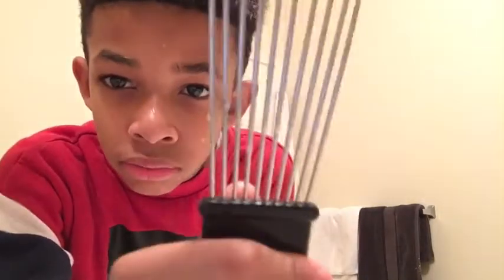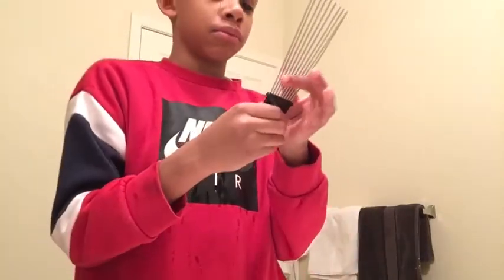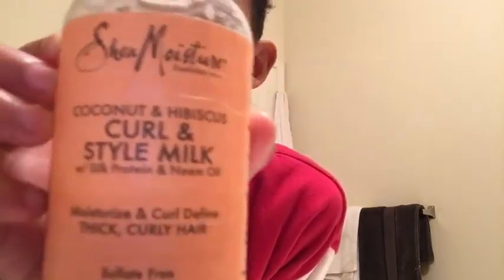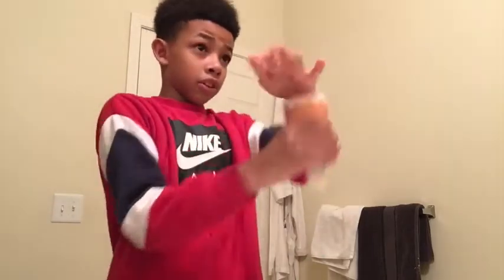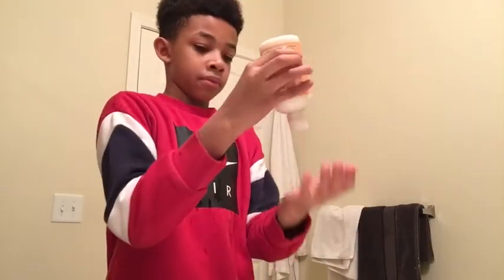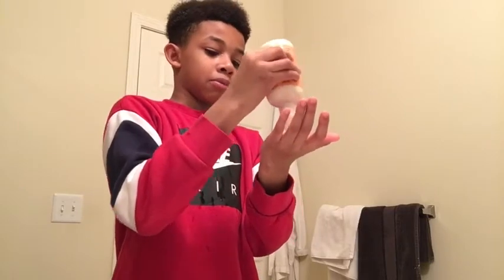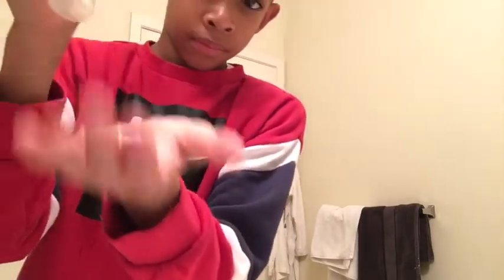my curly hair Tutorial